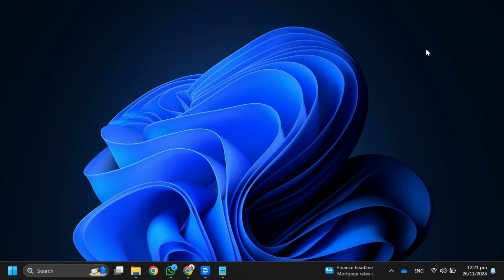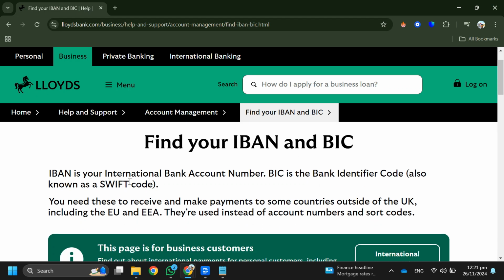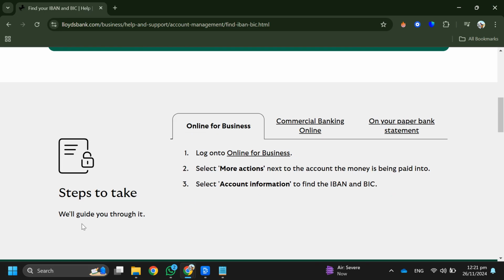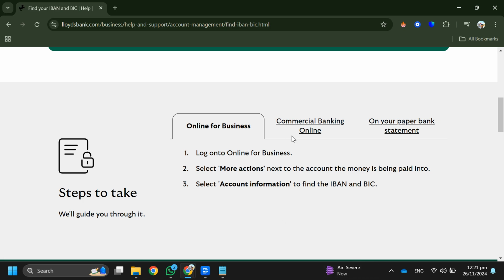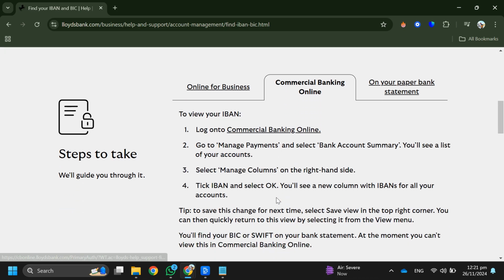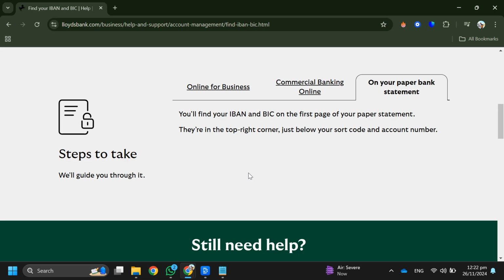How To Find IBAN Number Lloyds App (Full Guide)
In This Video, learn .How To Find IBAN Number Lloyds App (Full Guide)
full guide, iban nuber. lloyads.